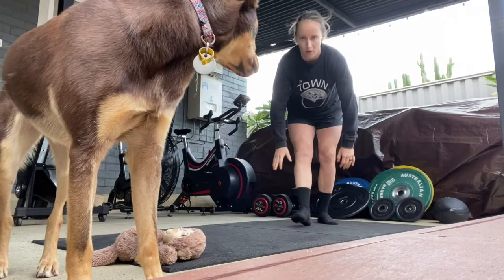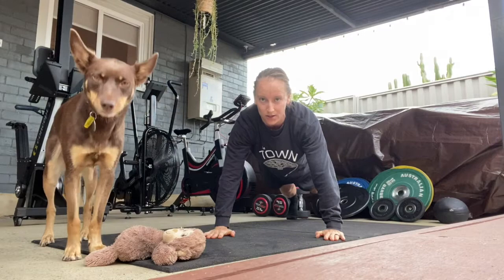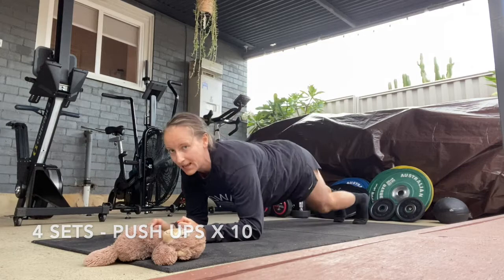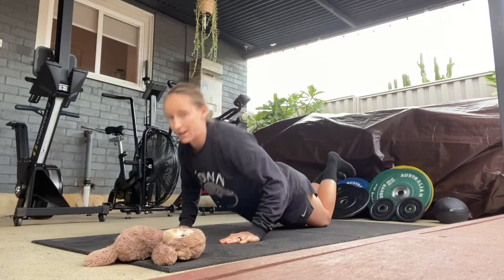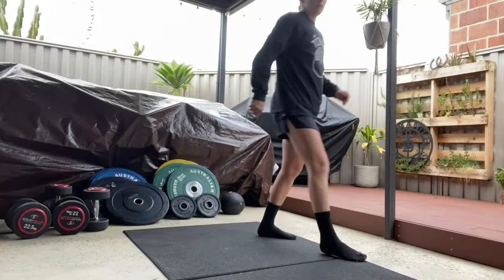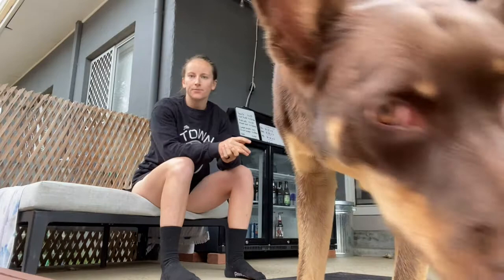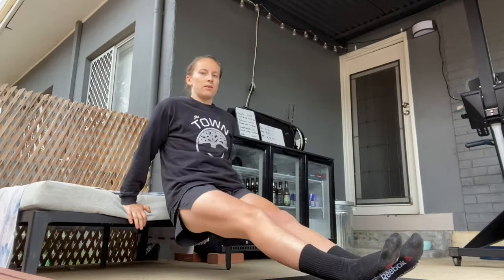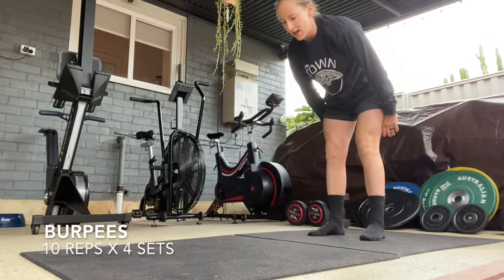Kara Antonio (Fremantle FC) at-home exercise routine for Ladder young people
Please remember that caution should be taken when completing all exercise routines posted by AFL Players and Ladder. Be aware of any pre-existing medical conditions and your own limitations that may put you at risk of injury. You should always consult your doctor or other healthcare provider before changing your diet or starting an exercise program.